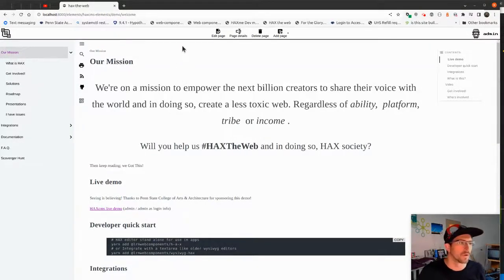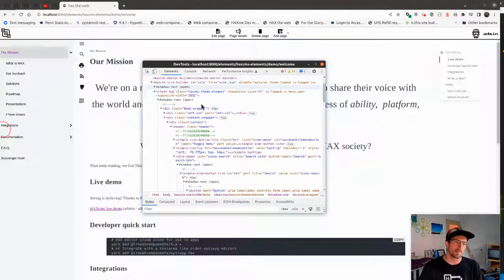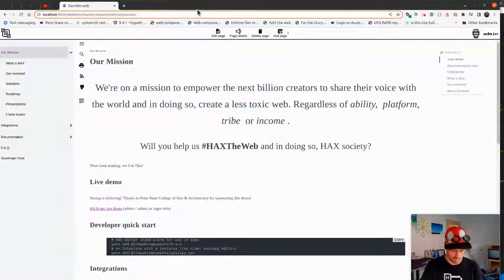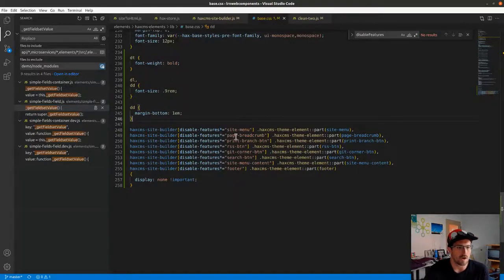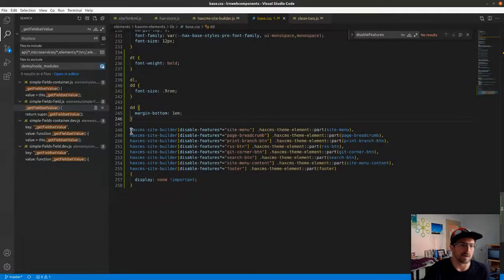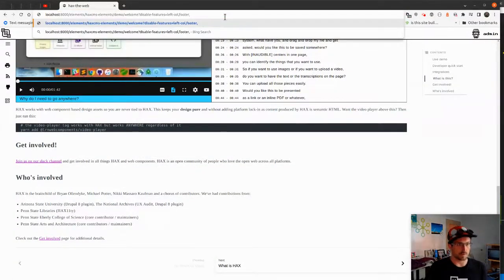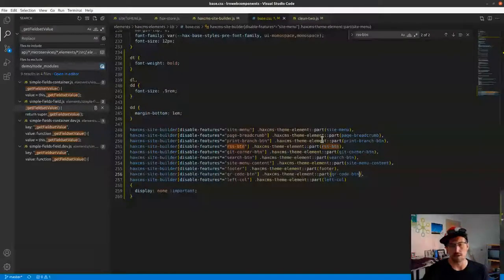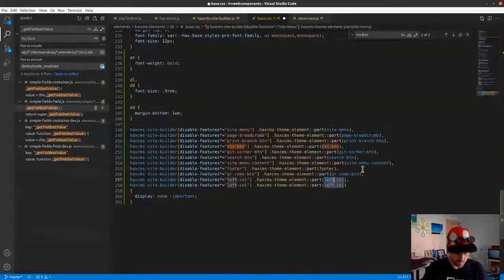Clever usage of URL search parameter mixed with css shadow parts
I am so clever (or not). I've engineered a fun way to allow [annoying] end users that want to embed our content the ability to forcibly disable certain parts of our user interface. In order to do this we map part of a string parameter to a ::part CSS shadow selector.